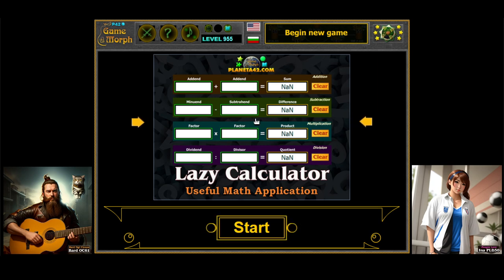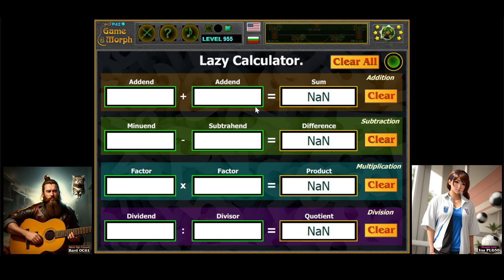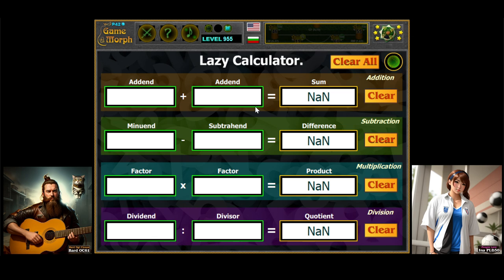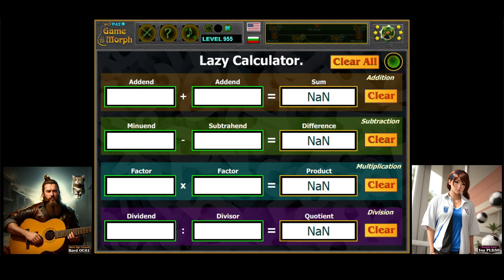The Awesome Lazy Calculator 🧮🧩🎓 Fun Maths Homework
How I count :)